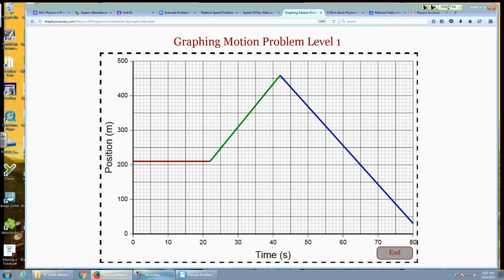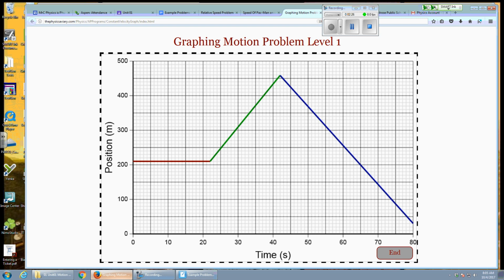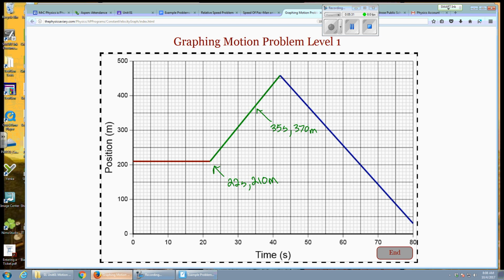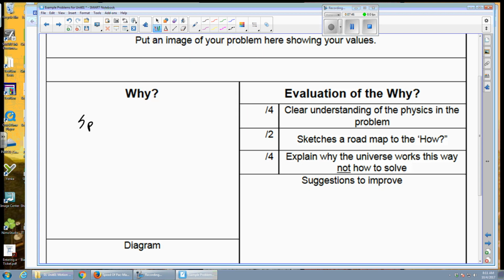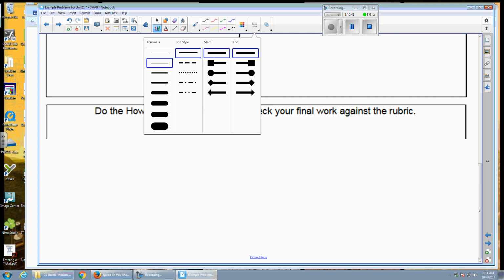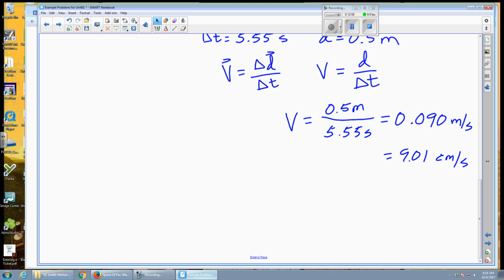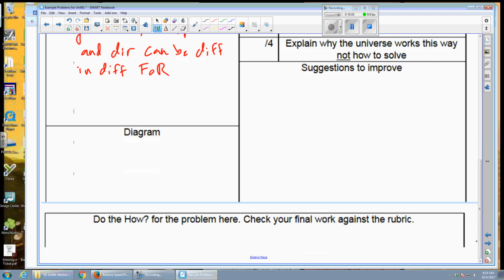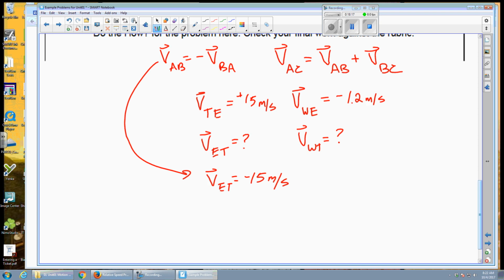Motion & Inertia Unit01 Review Work A block 1718